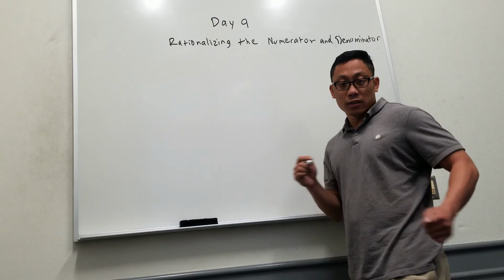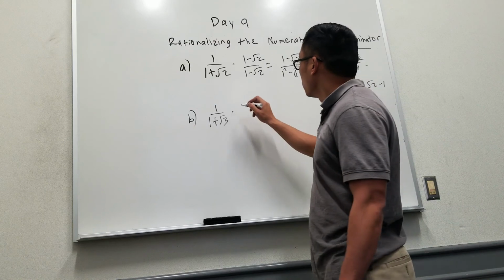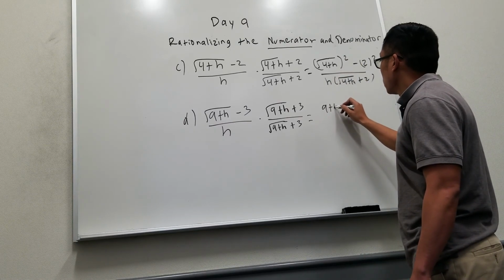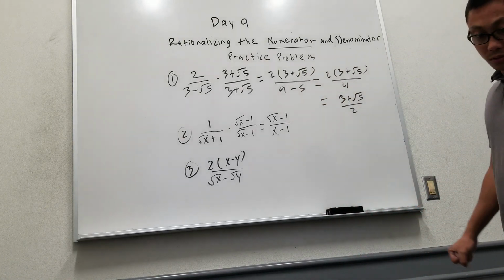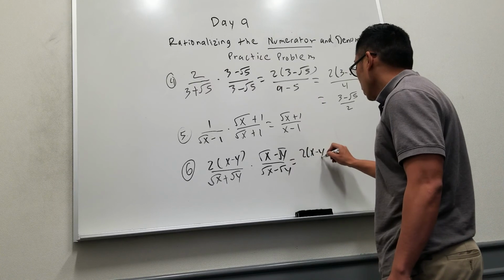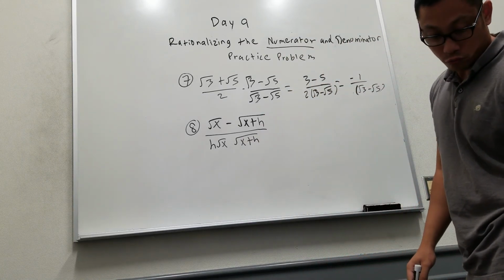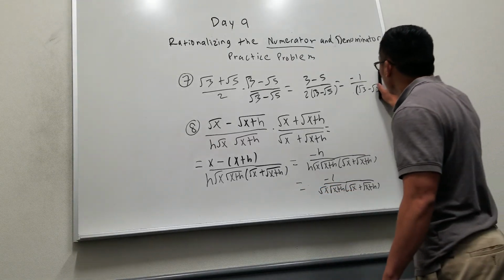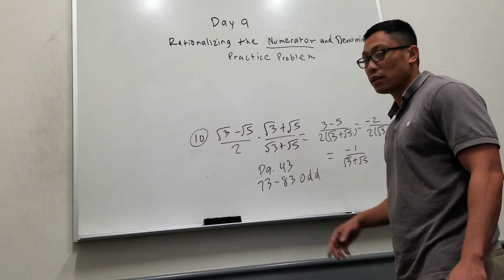Precalculus Day 9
Rationalizing the Numerator and Denominator